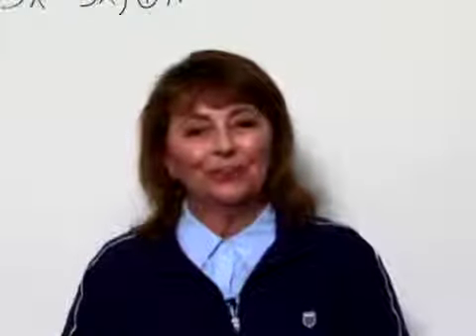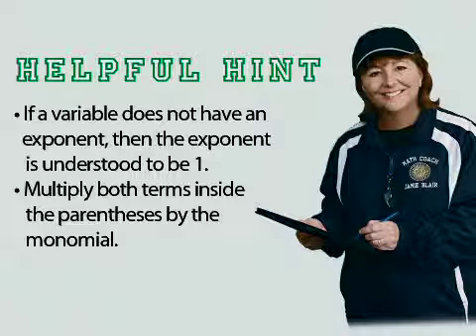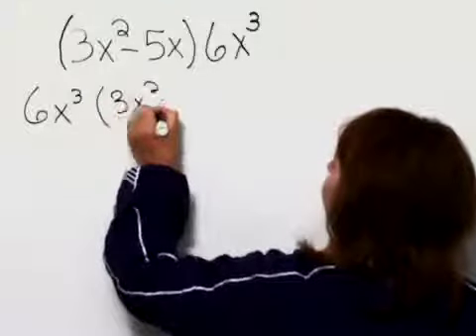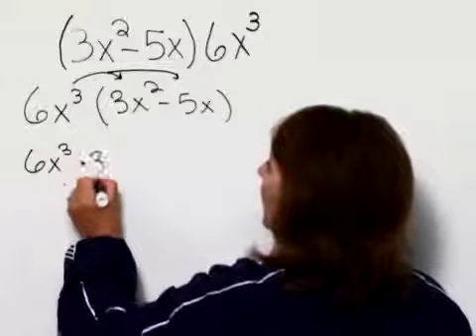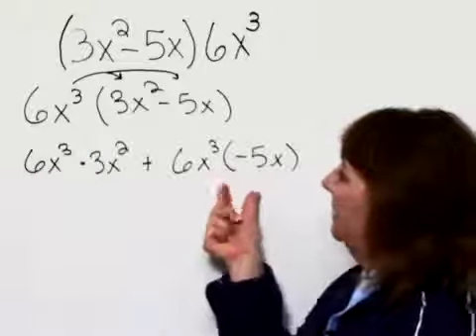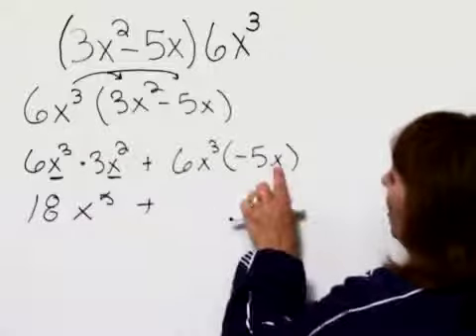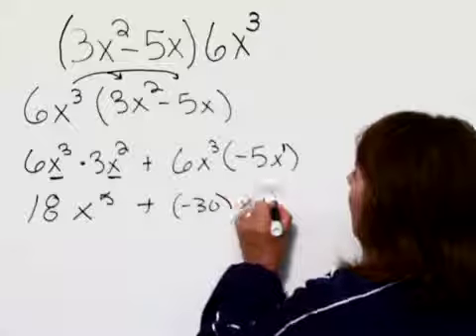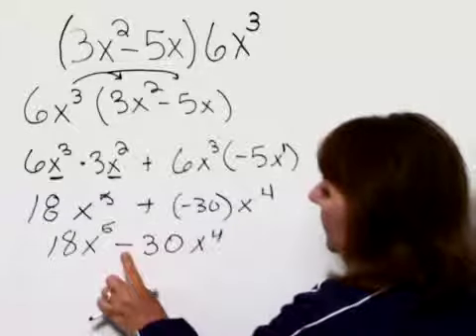Blair Tobey Prealgebra Ch 03 Math Coach #4